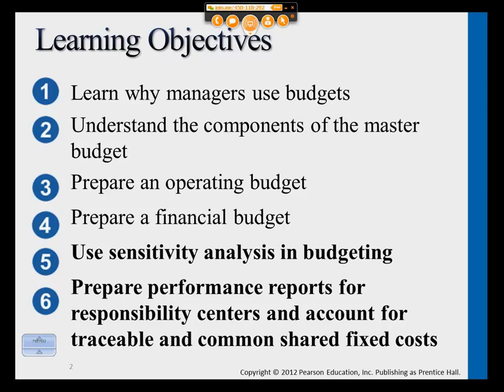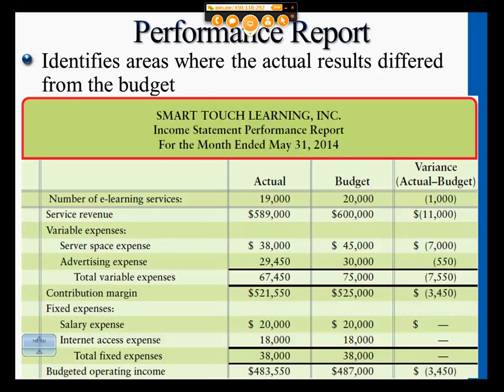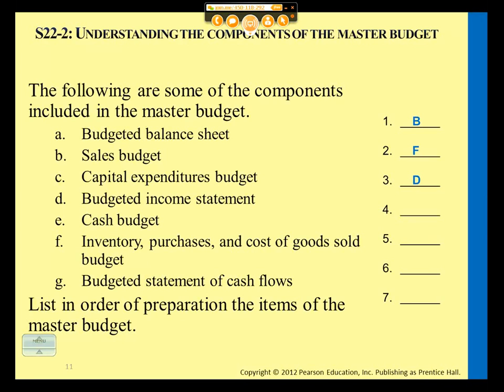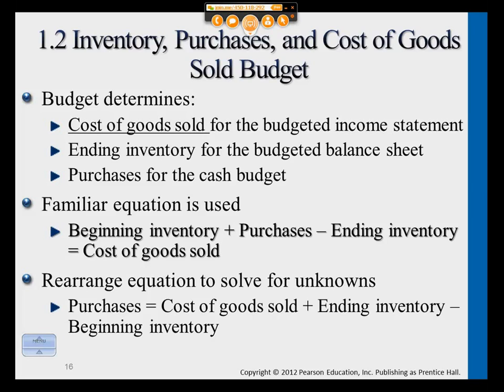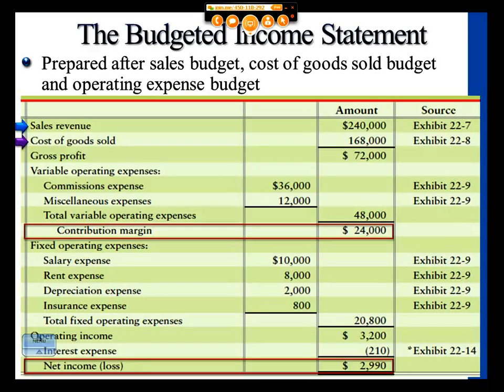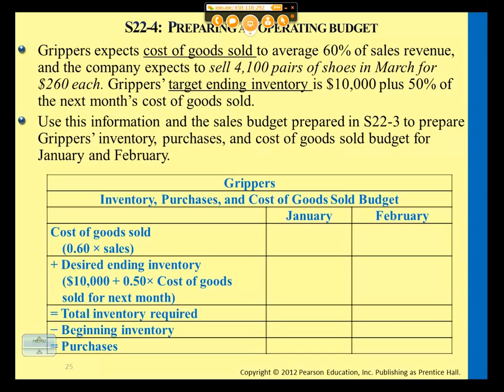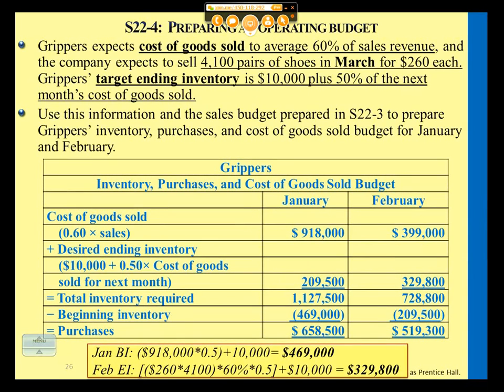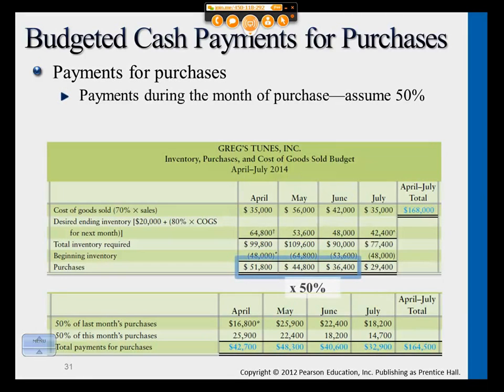Master Budget and Responsibility Accounting-Intro to Managerial Accounting- Su. 2013-Prof. Gershberg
Lecture 7

0:31          Unadjusted Trial Balance
1:26          Example
2:20          Adjusting Entries
3:09          Example
3:21          How to record adjusting entries
7:47          Adjusting Journal Entries
10:23        Adjustment Summary
10:39       Types of Adjustments
11:03       Accruals vs. Deferrals
13:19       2 types of deferrals
14:33       Prepaid expense (deferral)
22:22       Depreciation (deferral)
34:24       Summarize (depreciation)
35:10       Depreciation example
48:08       Summary (deferred cost)
51:17       Unearned Revenue
56:39       Accrued Expense
1:01:04    Visual Example
1:05:49    Accrued Revenue

Question and Explanation
1:10:08   Question 1

Lecture 7

0:31          Unadjusted Trial Balance
1:26          Example
2:20          Adjusting Entries
3:09          Example
3:21          How to record adjusting entries
7:47          Adjusting Journal Entries
10:23        Adjustment Summary
10:39       Types of Adjustments
11:03       Accruals vs. Deferrals
13:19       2 types of deferrals
14:33       Prepaid expense (deferral)
22:22       Depreciation (deferral)
34:24       Summarize (depreciation)
35:10       Depreciation example
48:08       Summary (deferred cost)
51:17       Unearned Revenue
56:39       Accrued Expense
1:01:04    Visual Example
1:05:49    Accrued Revenue

Question and Explanation
1:10:08   Question 1

The trial balance that was generated in Chapter 2 is generally referred to as an unadjusted trial balance.  This trial balance shows the raw accounting data before ensuring that all revenues and expenses are properly matched.  After we apply the time period concept, the revenue recognition principle, and the matching principle, we often find that adjustments to the "raw" trial balance are needed.

Accounts are not adjusted on a daily basis.  Revenues and expenses are not "up to date" at the end of an accounting period and adjustments are needed.  Adjusting entries are only made at the end of the accounting period and are internal events (these entries do NOT reflect transactions with external parties).  For example, office supplies can be used up but not that usage is not recorded until the end of the period.

Adjustments to the trial balance are made by recording actual adjusting journal entries.  Each adjusting journal entry will adjust a balance sheet account and an income statement account, but never affects cash.

Adjusting entries are required because these entries ensure that revenues are recorded in the period in which they are earned and that expenses are recognized in the period in which they are incurred.  Some entries are not made on a daily basis from a cost benefit perspective.  For example, we do not record supplies expense each time a machine is oiled in a factory or a toner cartridge is replaced in a copy machine.

Some costs are not recorded because they are only earned or incurred with the passage of time.  Examples include consumption of auto insurance coverage or depreciation of an automobile.  Some entries are not made because the information itself is not available.  You do not receive your utility bill for June until July.  Adjusting entries are required every time financial statements are prepared.  Overall, every adjusting entry affects one balance sheet account, one income statement account, and has no cash flow effects.

Accruals are when the economic event is recognized before the cash event occurs.  Prepaids are when the economic event is recognized after the cash event.  There are two types of deferrals or prepaids - prepaid expenses and unearned revenues.  Prepaid or deferred costs represent a prior cash expenditure related to a resource that will be used in the revenue-generating process.  an unearned revenue is an advance receipt of cash from a customer that obligates us to either deliver a product or perform a service for a customer in the future.

Long-lived, tangible assets assets used to generate revenue are referred to as plant assets.  Plant assets are actually long term prepaid expenses or deferred costs.  Most prepaid adjusting journal entries are related to the adjustment of a current asset account.  However, long-lived tangible assets are also used by the company to generate revenues.  They act much like other prepaid assets, except for their longer life.  At the end of each fiscal period, it is necessary to "adjust" the long-lived tangible asset accounts to account for the consumption of their usefulness.  This process is called "depreciation" and is an important prepaid adjustment each period.